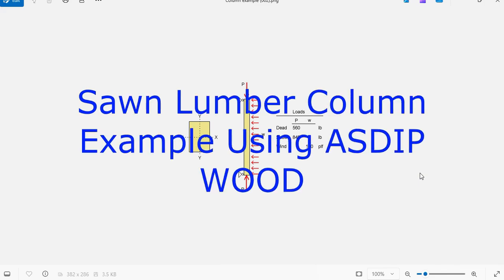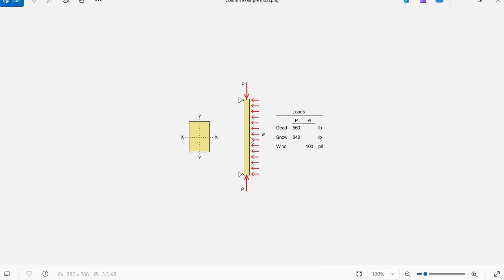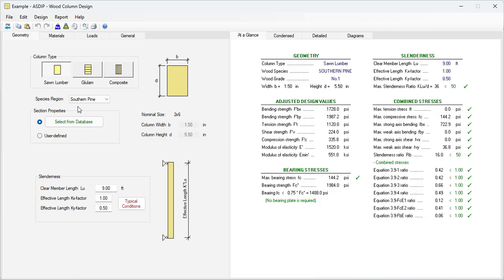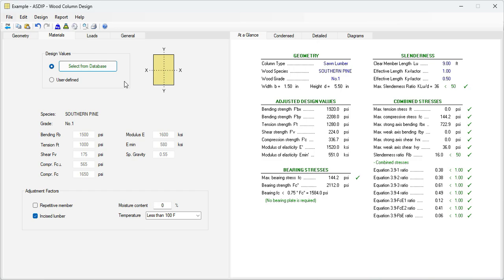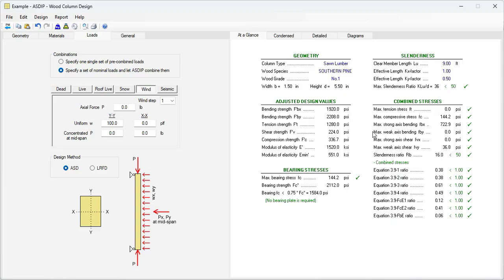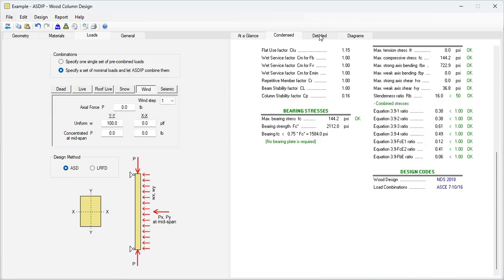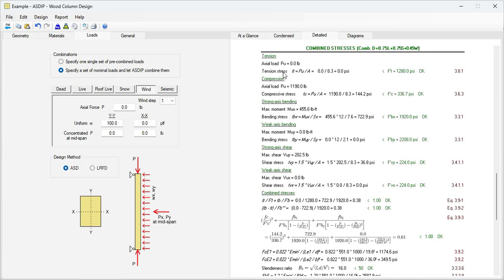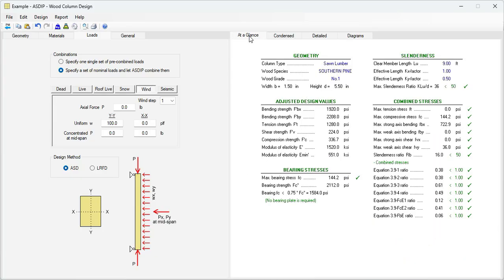Sawn Lumber Column Example Using ASDIP WOOD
ASDIP WOOD includes the design of sawn lumber columns. This video shows a step-by-step procedure for the design of wood columns subject to compression and bending using ASDIP WOOD. Engineering comments are provided during the process to illustrate the optimization of the section.